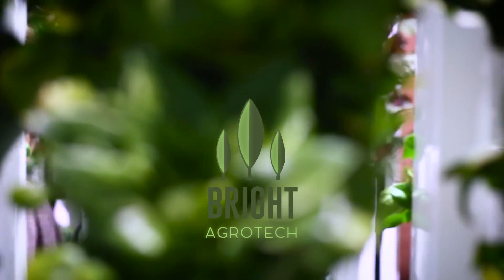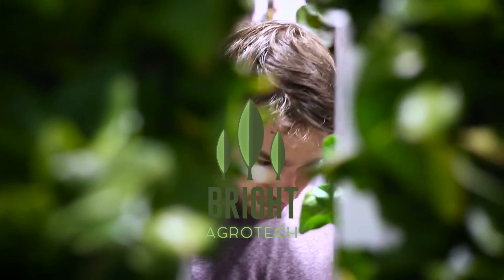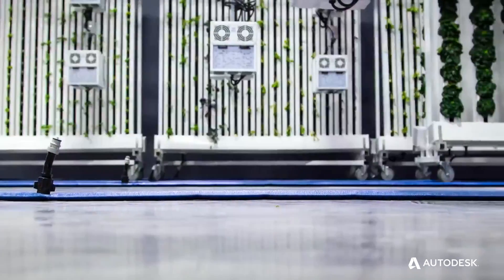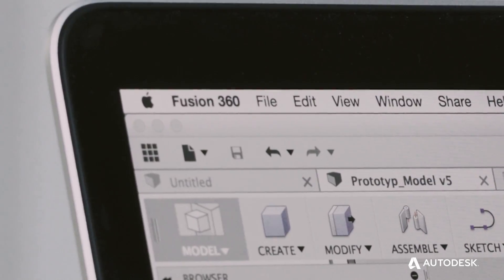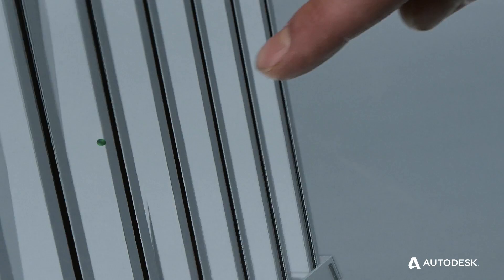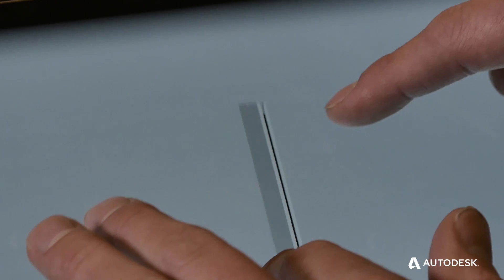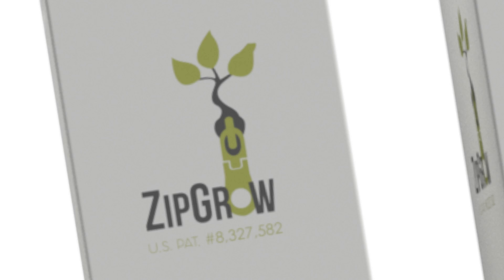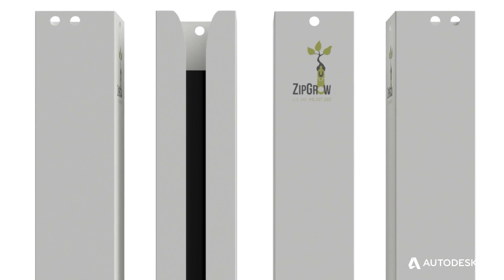Bright Agrotech creates low cost farming equipment with Fusion 360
Damen Smith of Bright Agrotech uses Fusion 360 to model parts and visual concepts to create hydroponic equipment for people that want to start their own farms or farming cities.